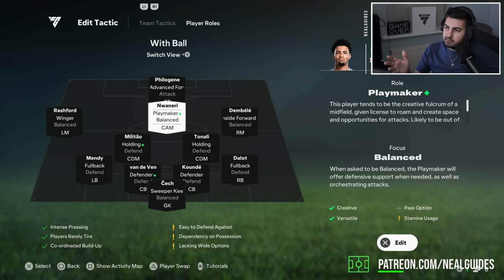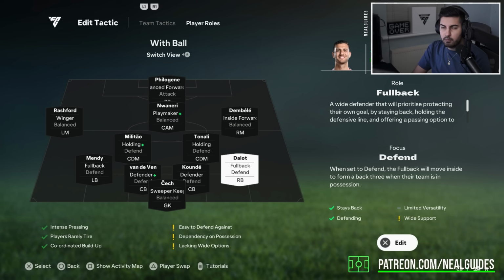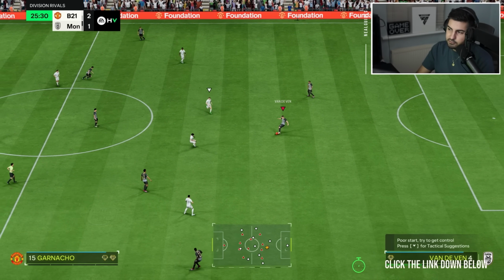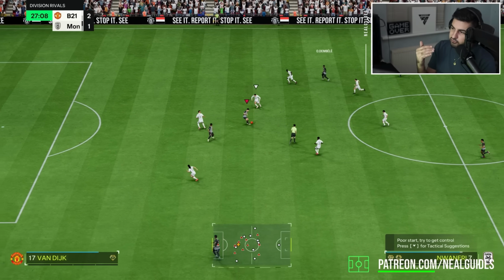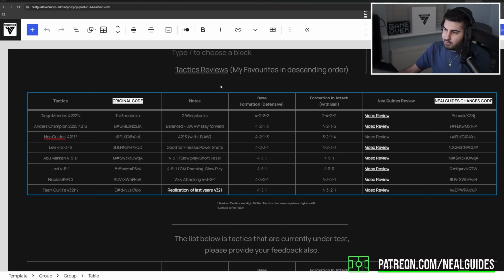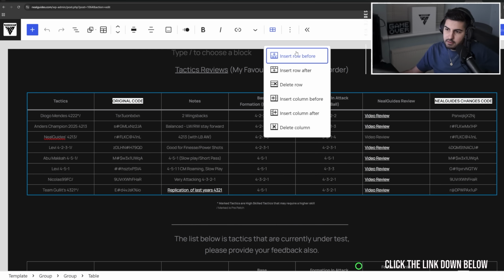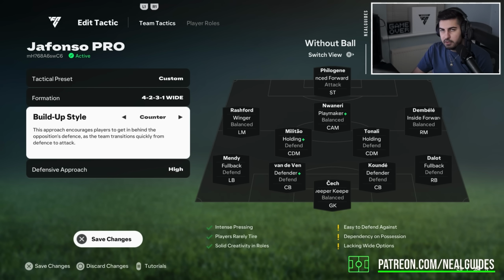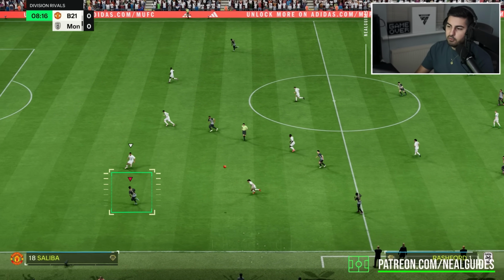Best META 4-2-3-1(2) CUSTOM TACTICS & Formation (Full Tactics & Gameplay & Explanations) - FC 25